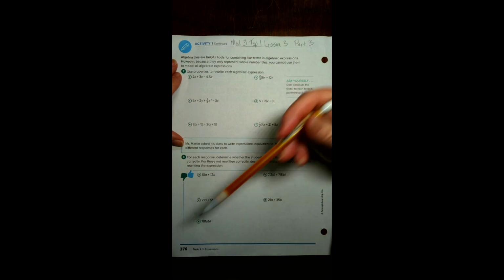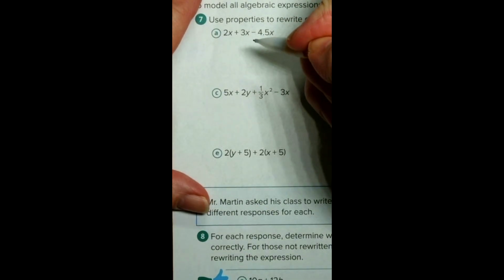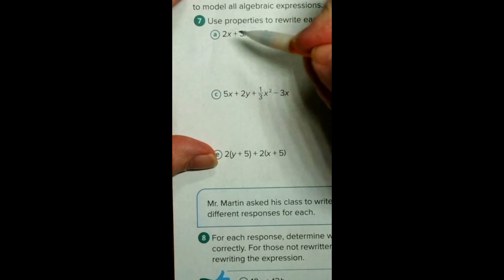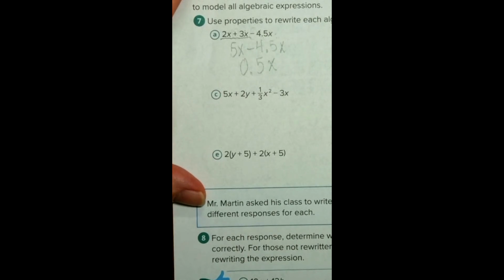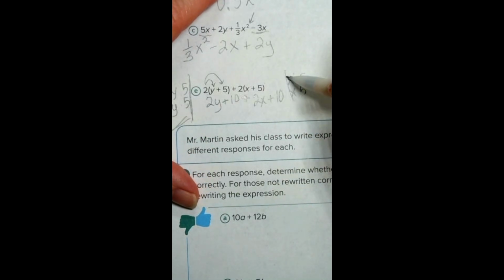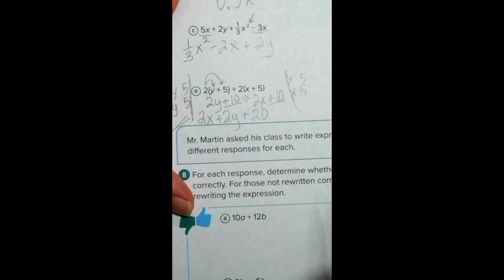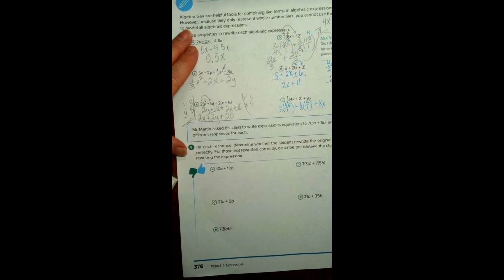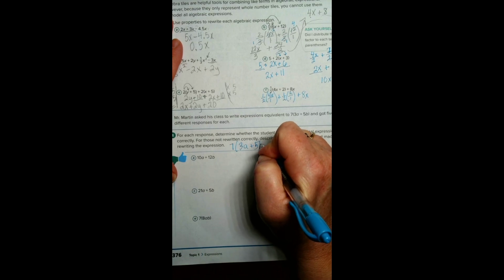M3T1L3 Act 1 page 376 Part 3